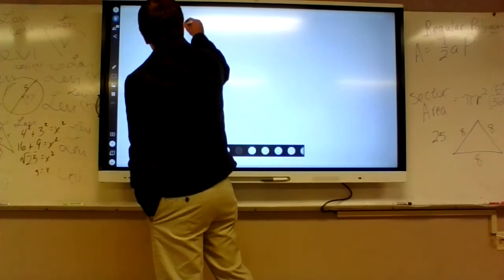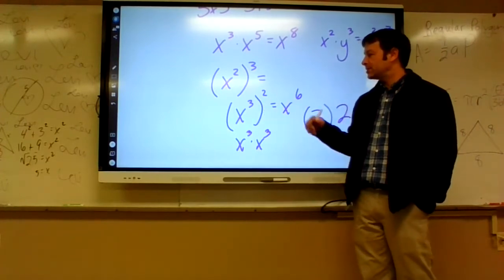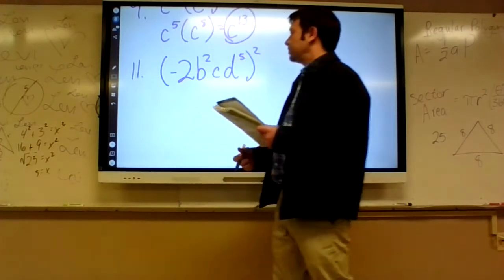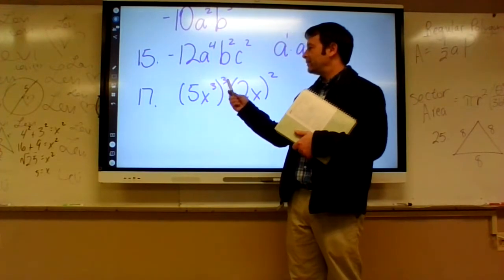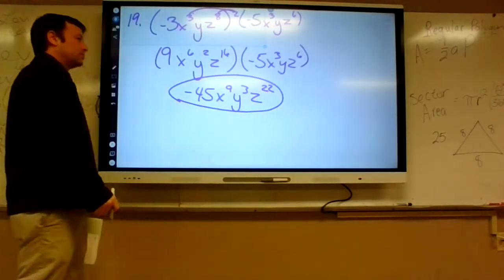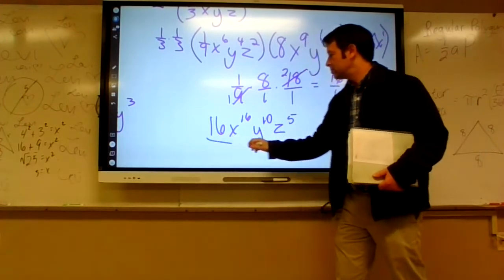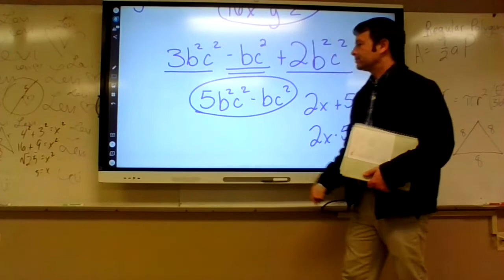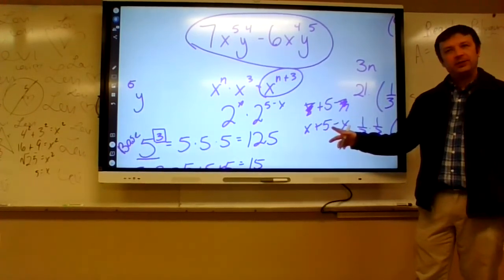Algebra 1 pg 330 #1-26, 31, 32